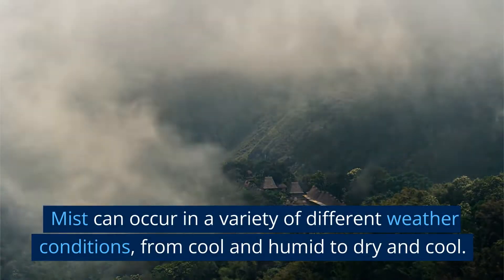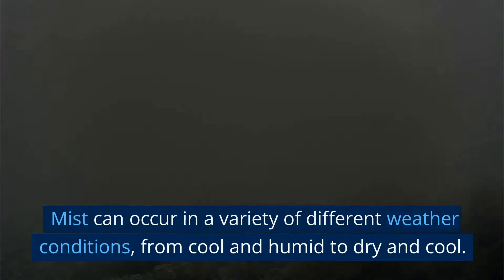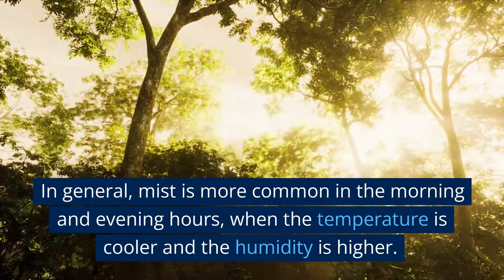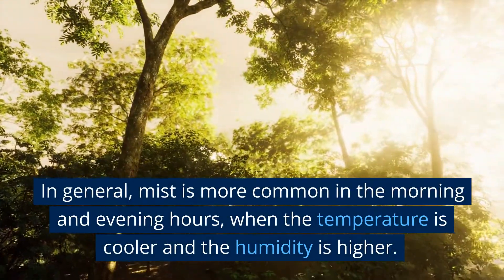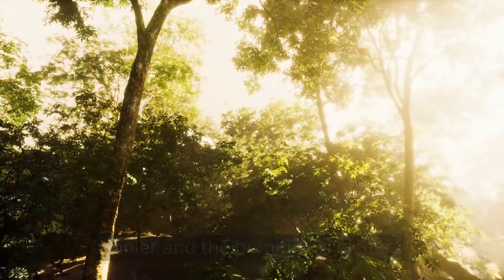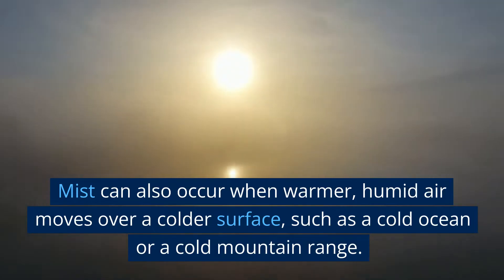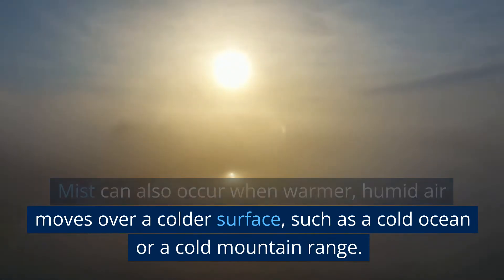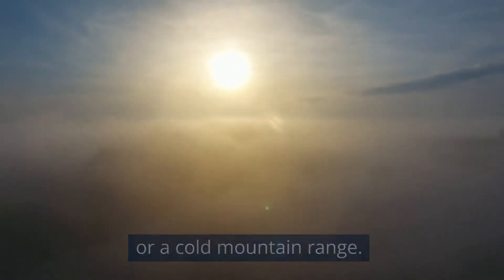Learn all about Mist in LESS THAN 5 minutes - Weather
"Welcome to our latest video about mist, the water vapor in the air that forms tiny droplets. In this video, we'll explore the science behind mist and how it forms, as well as the many ways that mist is used in everyday life. You'll learn about the different types of mist, including fog, dew, and steam, and how they differ from one another. We'll also talk about the many practical uses of mist, such as irrigation and humidification, and the role that mist plays in the natural world. Whether you're a student, a teacher, or just someone who loves to learn about the world around us, you'll find something new and interesting in this video about mist. So sit back, relax, and join us as we delve into the fascinating world of water vapor in the air!"